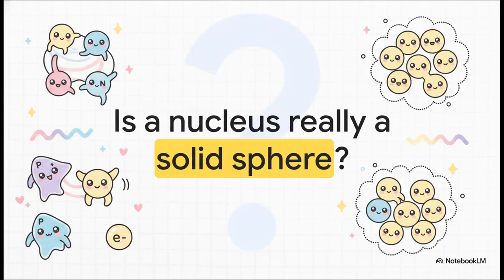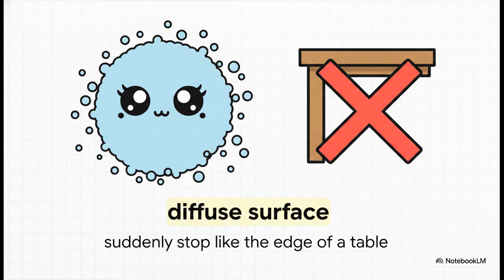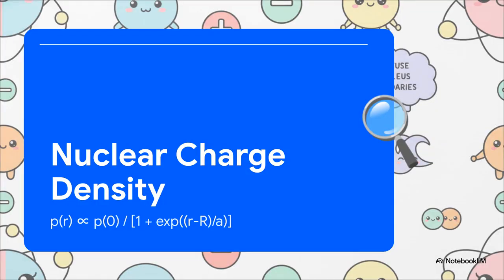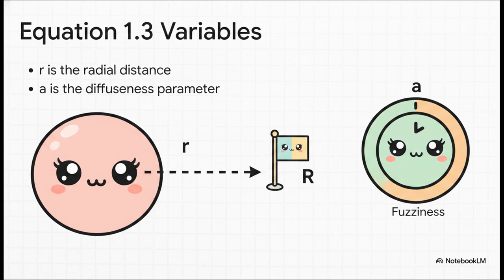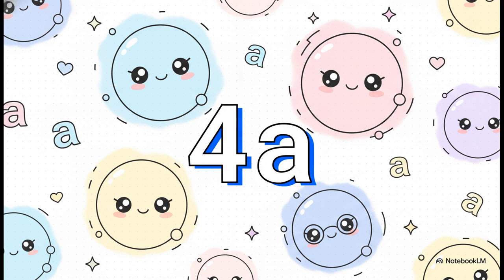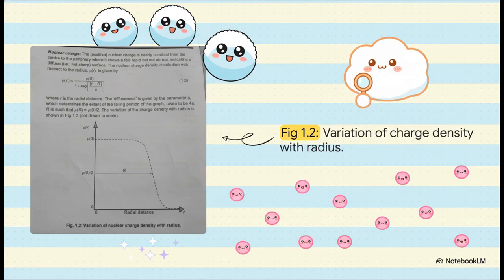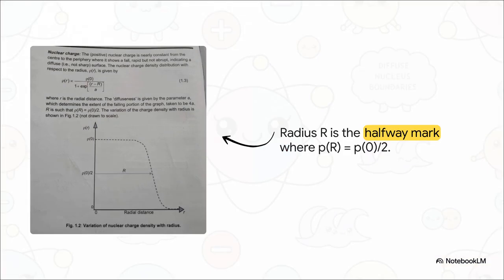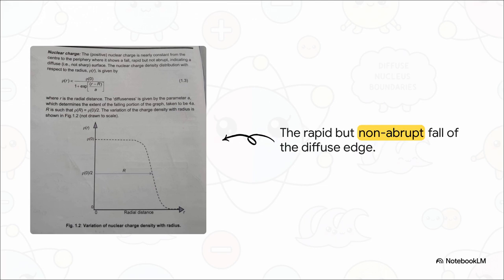THE NUCLEAR CHARGE DENSITY /IGNOU/MPH 26/UNIT 1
The sources describe the variation of nuclear charge density with radius, explaining that the positive charge within a nucleus is not concentrated in a sharp-edged sphere but rather follows a specific distribution pattern
The Concept: A Diffuse Nuclear Surface
The fundamental concept is that nuclear charge density remains nearly constant from the center of the nucleus out toward its periphery
. However, instead of ending abruptly at a specific boundary, the charge density shows a rapid but not abrupt fall
. This transition indicates that the nucleus has a diffuse (not sharp) surface
Detailed Explanation of the Formula
The mathematical representation of this distribution, often referred to as the Woods-Saxon distribution in nuclear physics, is given by:
ρ(r)∝
1+exp[
a
r−R

Here is a breakdown of the variables in this formula:
ρ(r) (Charge Density at Radius r): This represents the nuclear charge density at any given radial distance (r) from the center of the nucleus
ρ(0) (Central Density): This is the maximum charge density found at the very center of the nucleus where r=0
r (Radial Distance): The distance from the center of the nucleus to the point being measured
R (Half-Density Radius): This is a critical parameter defined as the radial distance where the charge density drops to exactly half of its maximum value
. Mathematically, at r=R, the density is ρ(R)=ρ(0)/2
a (Diffuseness Parameter): This parameter determines the "thickness" or "skin thickness" of the nuclear surface
. It dictates how quickly the density falls from its near-constant value to zero. According to the sources, the extent of this falling portion of the graph is generally taken to be 4a
Visual Interpretation (Fig 1.2)
The graph provided in the sources illustrates these components visually:
The Plateau: For small values of r, the curve is relatively flat, staying near the ρ(0) level
The "Knee": As r approaches R, the curve begins to bend downward
The Midpoint: The curve passes through the point (R,ρ(0)/2), which marks the halfway point of the density drop
The Tail: Beyond R, the density continues to decrease exponentially toward zero, representing the diffuse outer edge of the nucleus